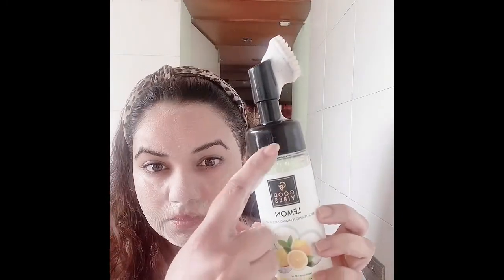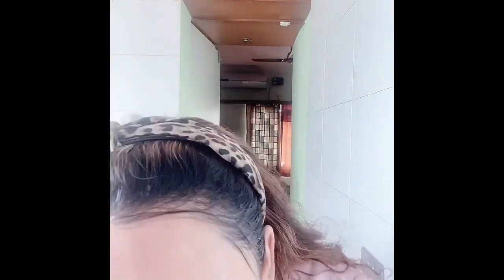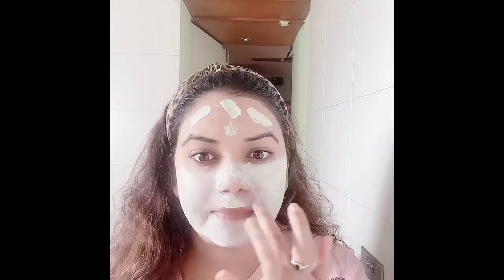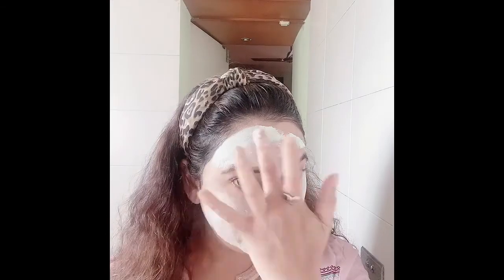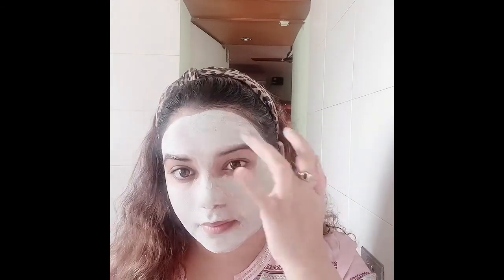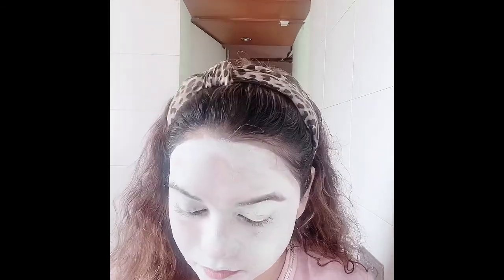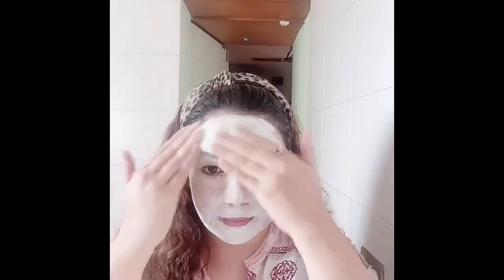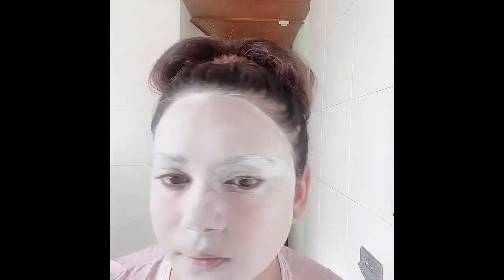Simple Skincare for Clean & Radiant skin (FOR ALL SKIN TYPES)Do it once a week🧚‍♀️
Youtube channel Grow